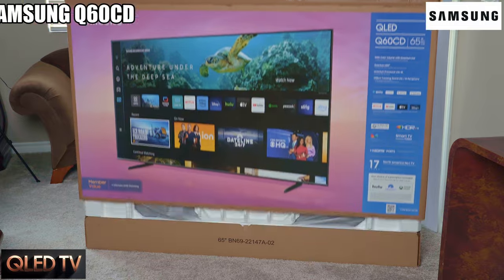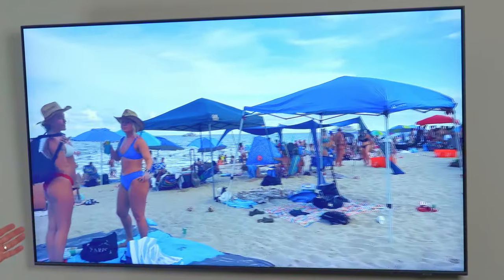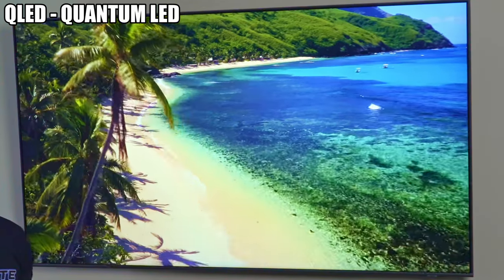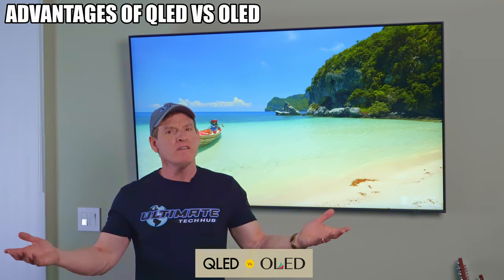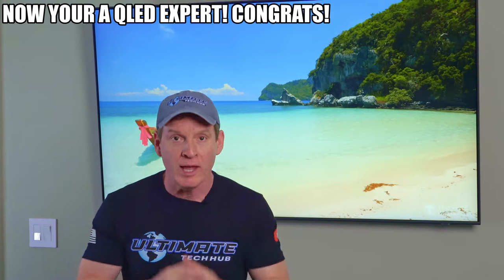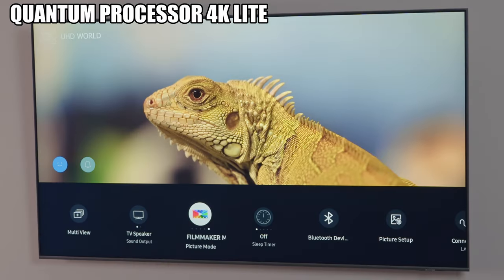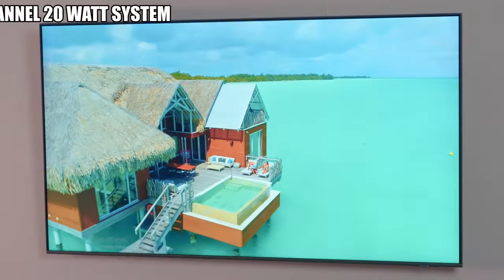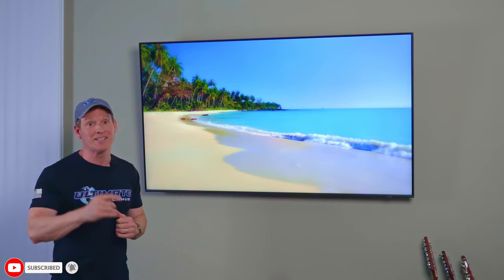TOP BUDGET 4K TV - SAMSUNG Q60C SERIES 4K 65" TV REVIEW!!!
If your in the market for a Budget QLED then this is the video to watch! This is the SAMSUNG Q60CD QLED SMART TV priced at $749. Watch before you buy! 🤔

Fantastic QLED Deals:
SAMSUNG 65-Inch Class QLED 4K Q60C Series Quantum
SAMSUNG 65-Inch Class QLED 4K Q70C Series Quantum
SAMSUNG 65-Inch Class QLED 4K Q80C Series Quantum

BEST TV Wall Mount We Recommend:
ECHOGEAR MaxMotion TV Wall Mount for Large TVs 42" to 90"

FLASH SALE!!!

0:00:00 Why Is Everyone Buying This QLED TV?
0:00:39 Choosing The Best Size TV
0:01:35 A Quick QLED Technology Tutorial
0:02:22 Advantages of QLED vs OLED
0:02:40 Disadvantages of QLED vs OLED
0:03:06 Q60CD Features & Specs
0:03:38 SAMSUNG FREE CONTENT
0:03:48 Q60CD Video Modes
0:04:10 Video Quality Specs - Refresh rate
0:04:29 Q60CD Audio Quality
0:04:38 Wall Mounting The Q60
0:04:53 Final Thought's and Review